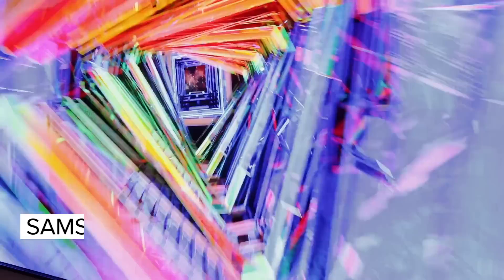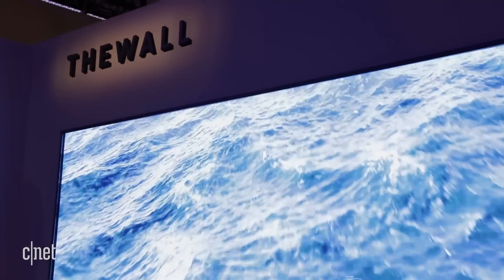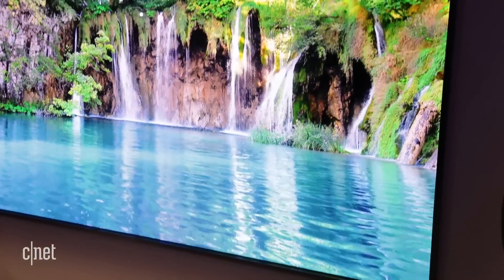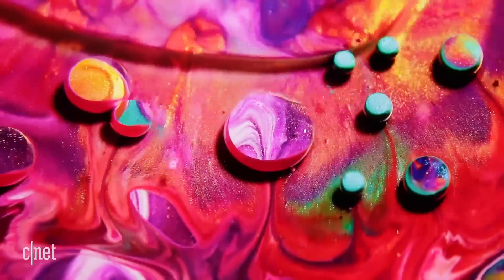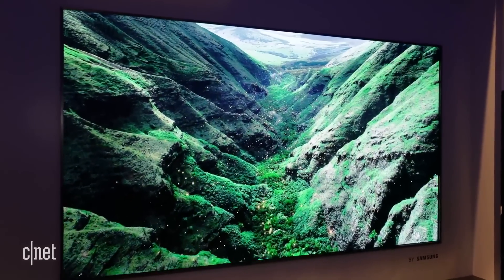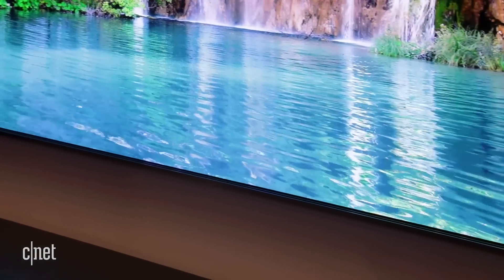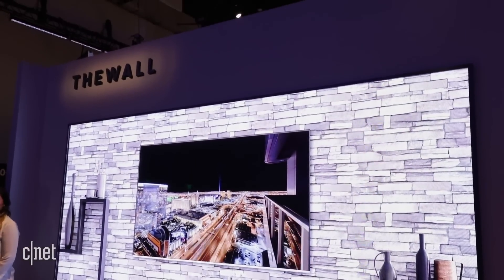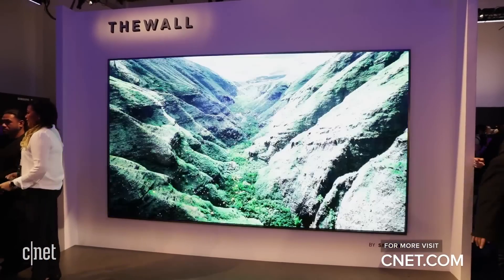Samsung The Wall is a 146-inch modular TV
With new MicroLED display technology, this massive TV at CES 2018 is composed of modules that allow it to grow even bigger.